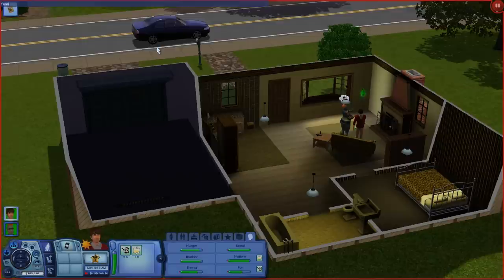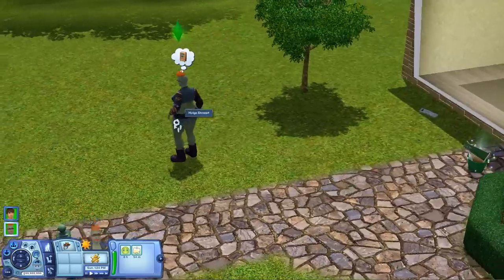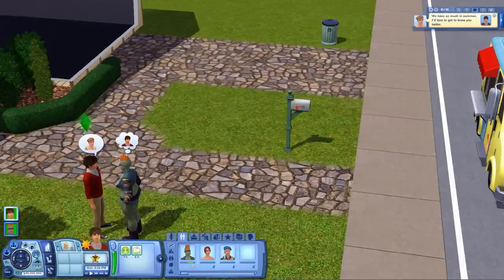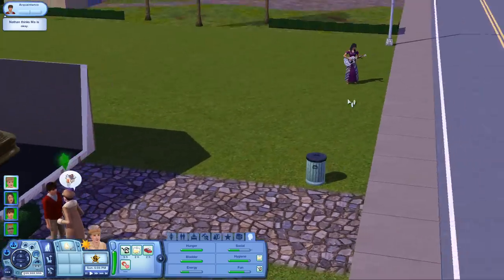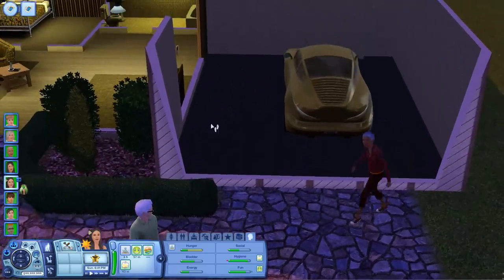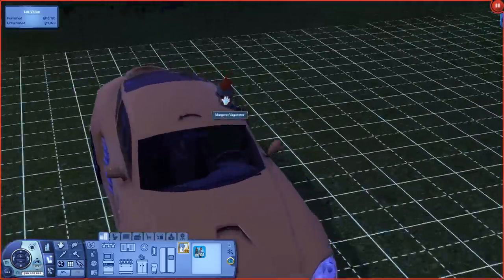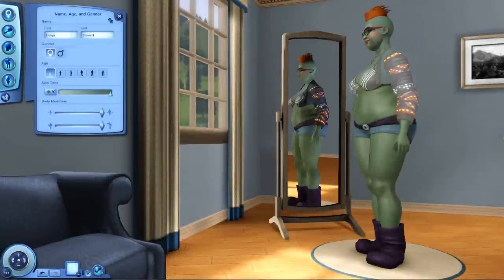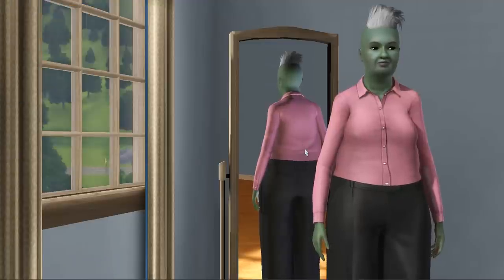The Sims 3 Cheats w/ Commentary (Part 1)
To open up the cheat box, press CTRL + Shift + C at the same time.
Please keep annotations on to be able to skip to the cheats!

I uploaded a lot of custom hairs on my page, the only custom content the Sims have is the hair; nothing else. *I did not create any of the hairs*

motherlode - Gives you $50,000

kaching - Gives you $1,000

moveobjects on/off - With this On, it will allow you to move anything, including Sims, in your Buy/Build mode

help - Lists all available commands at the moment.

jokePlease - Gives you a joke in the code console prompt.

quit - Like it says, quits the game.

fps on/off - Shows your Frame per Second in the upper right area while on.

testingcheatsenabled true/false - Turns on Testing Cheats, just shift+click a Sim, or anything else, like your Mailbox.

resetSim (first name) (last name) - Resets the named Sim with neutral motives, no moodlets, and teleports Sim back home.

constrainFloorElevation true/false - Allows all terrain adjustments regardless of objects, Sims, and other structures on them. Walls, fl oors, and objects will move with the terrain.

disableSnappingToSlotsOnAlt on/off - When on, objects will not snap to slots while holding alt.

hideHeadlineEffects on/off - Hides all meters and effects in the game, such as the plumbbob and skill meter.

fadeObjects on/off - Toggles whether objects fade when the camera gets close to them.

slowMotionViz (level) - Puts the game in slow motion. Optional parameter, value 0 = normal speed and 8 = slowest.

unlockOutfits on/off - Unlocks outfits in CAS (Create a Sim) mode. This must be enabled before going into CAS.

fullscreen on/off - Adjusts your game screen to full or windowed mode.

Familyfunds (household name) (amount of money you want) - gives family amount of money requested do not add () - In order for this cheat to work, you need to turn on testingcheatsenabled true.

Unlimited Lifetime Happiness - Type testingcheatsenabled true ON THE MAIN MENU, and then enter your game. Once your game has loaded, open up the Lifetime Happiness tab. Hold Ctrl and left/right click in between the treasure chest and the numbers. You have to click a certain spot, which is the middle. If you can't find it, just spam until your lifetime happiness points goes up!